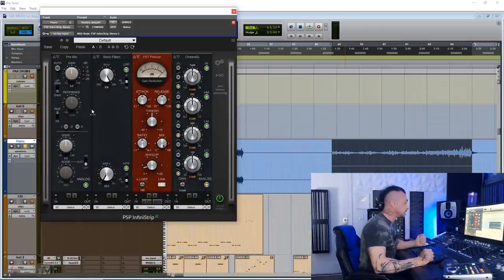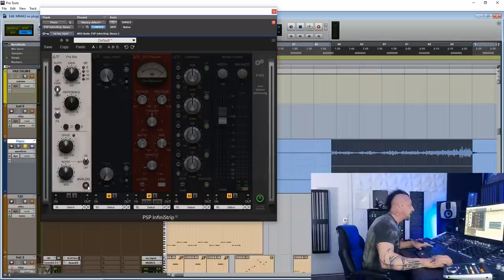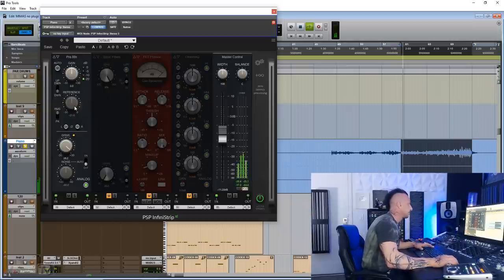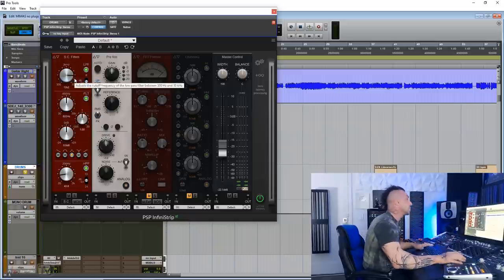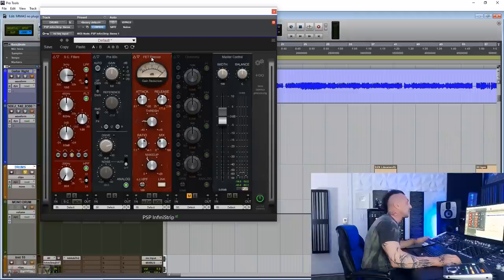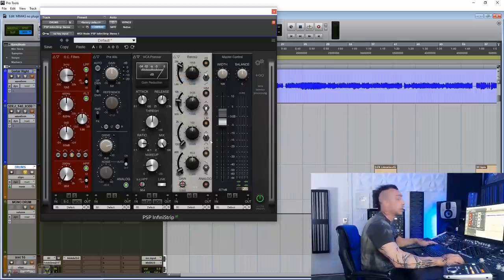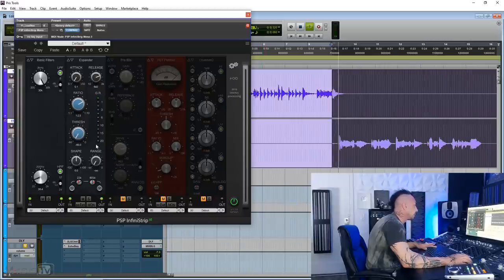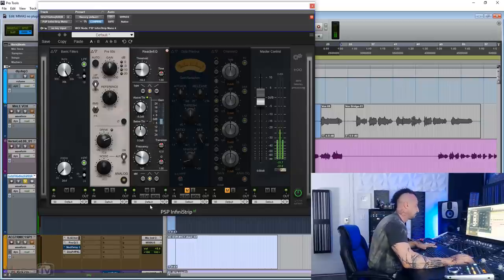Mixing with ONE PLUGIN ONLY?! (Hidden Saturator Gem!)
00:00 Overview
2:34 Vintae Preamps and Auto Gain
7:50 Preap Drive on Drums
9:50 Compressors FET, OPTO, VCA
13:30 Vintage Equalizers
17:20 Complete Vocal Chain Gate, EQ, Compressor
19:40 Dynami Equalizer for better bass
20:30 The SATURATOR: the best module
22:05: Tube, Tape, Clipper Saturators on Bass
25:00 Saturator on vocals
26:44: Saturator + Deesser for vocals

In this video David Gnozzi tests the new PSP Infinity Strip plugins, a modular channel strip with vintage preamps, compressors, dynamic eq, deesser and incredible saturator.